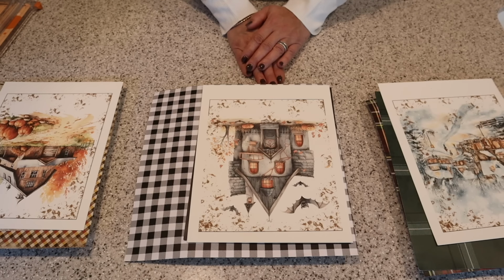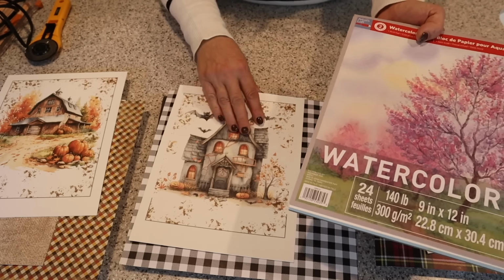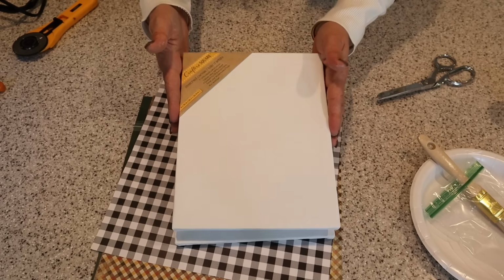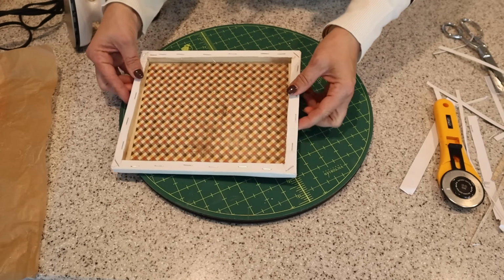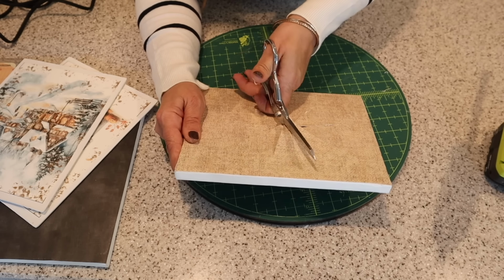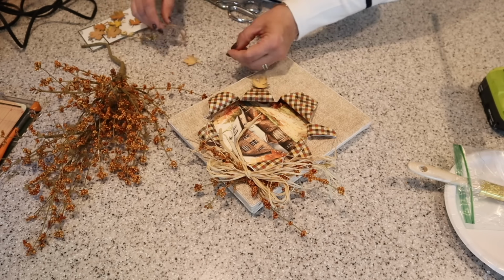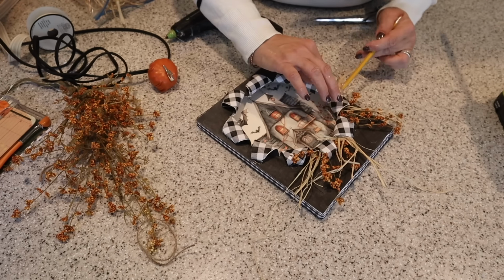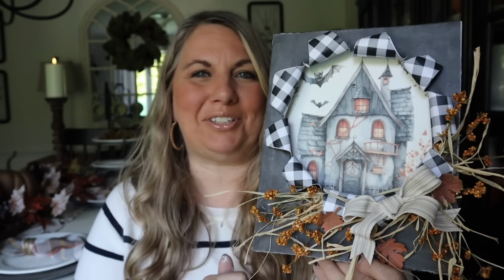How to Make a Busted Canvas | Craft with Me | Busted Canvas Tutorial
Have you seen or made a busted canvas? If not, wait until you see this! This is one craft you are going to want to make!

I'm not just sharing 1 busted canvas, I'm sharing 3 ideas for fall, Halloween and Christmas that includes free printable images to create these too!

Other supplies you will need -
8x10 stretch canvas (Mine are from Dollar Tree but you can find them at the craft store too)
8x10 artist canvas board (Mine are from Dollar Tree but you can find them at the craft store too)
2 coordinating sheets of scrapbook paper for each (The ones I am using are from Hobby Lobby)
Paint brush
Scissors
Rotary cutter, optional
Hair dryer or heat gun
Sheet of parchment paper
Hot glue
Ribbon for border
Accents/Embellishments

In this video I'm going to take your through step by step on how to make these too and how I create multiple at the same time.

Wait until you see how cute these turn out and these are so fun to make too!

This is a great craft night idea project too!

So grab a cup of coffee or hot tea, get cozy and let's get crafting!

Snow Tex